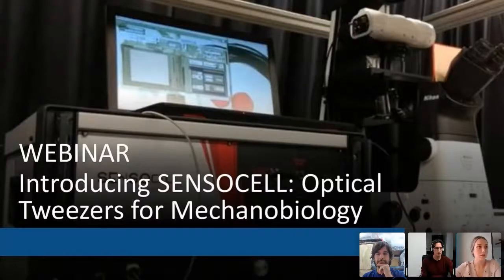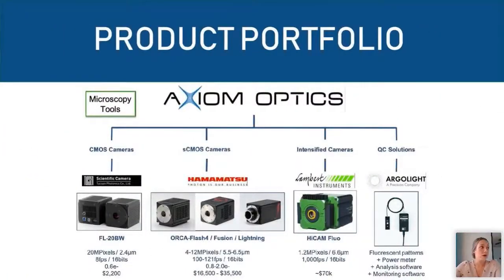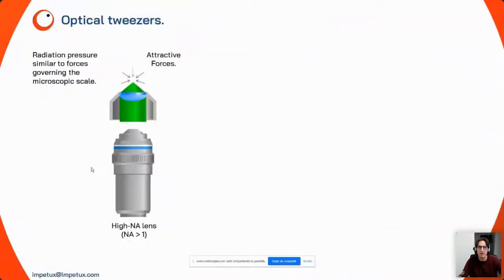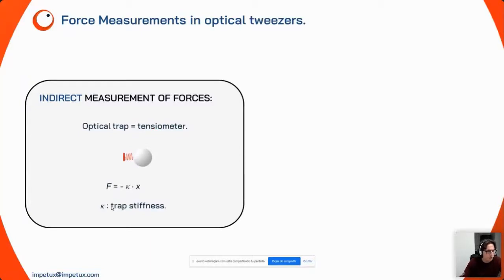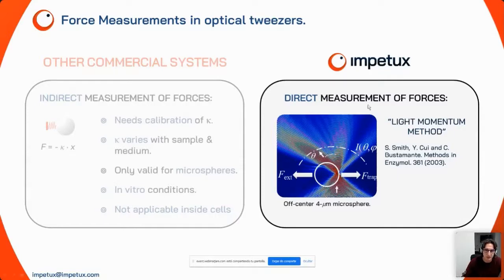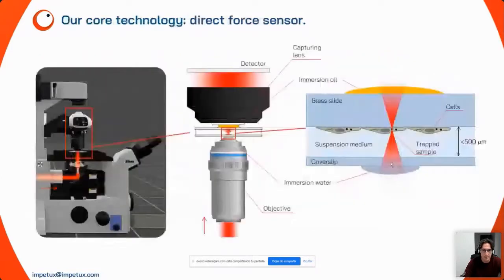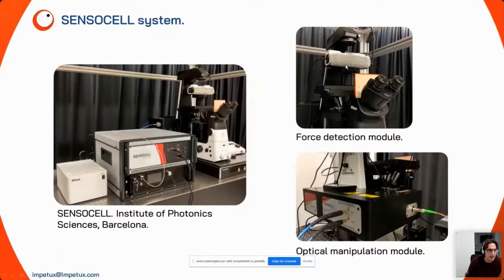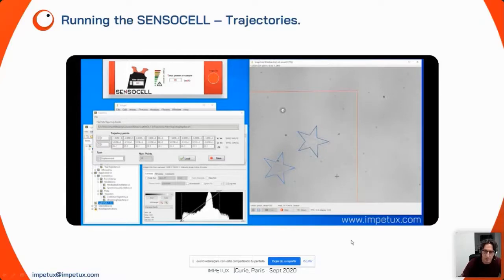SENSOCELL webinar - Main features & Applications. By Impetux and Axiom Optics.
In this webinar we introduced our SENSOCELL optical tweezers, showed some of the system's features and gave 5 cell mechanobiology application examples (tether pulling, protein motors, active micro-rheology, cell nucleus indentation and cell-cell interactions). The webinar took place on 22th October 2020 and was hosted by our US distributor Axiom Optics.